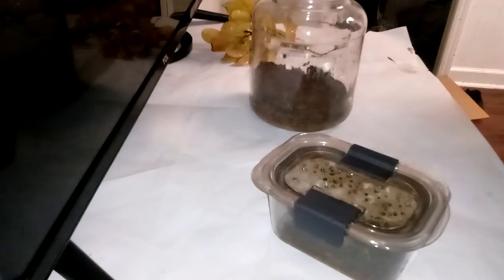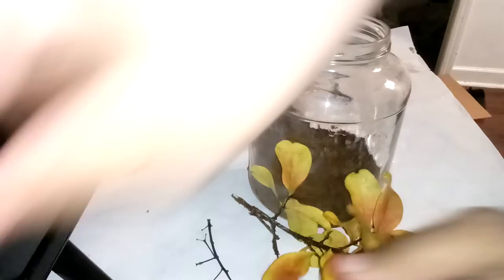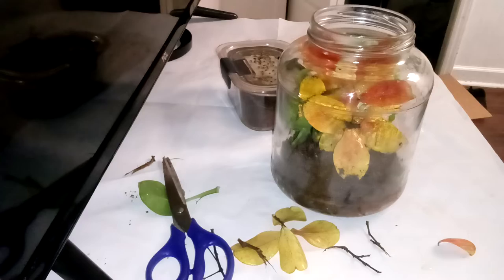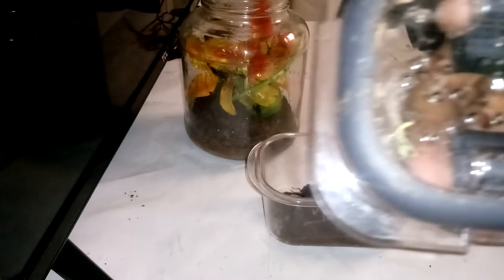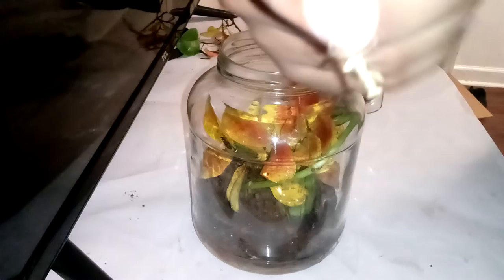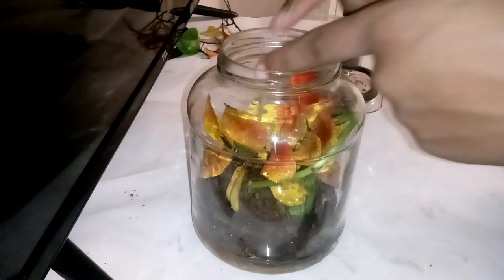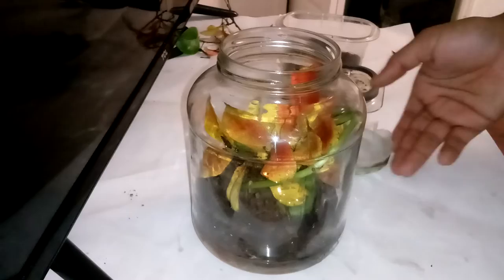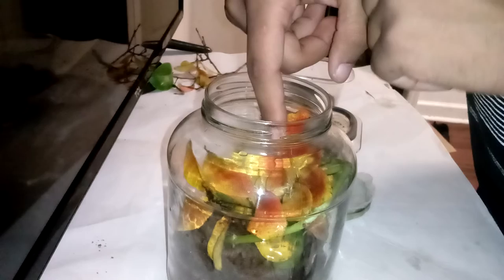Making My Mantis Enclosure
I got these beautiful baby mantis yesterday and they need a enclosure so I'm going to be making them one in this video enjoy I know I ran out of space and the recording stopped but enjoy at least